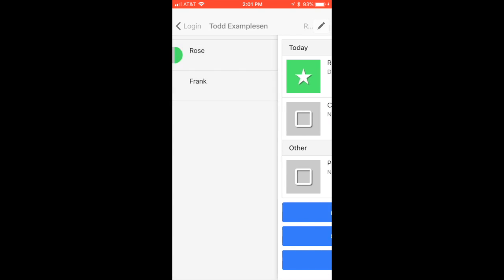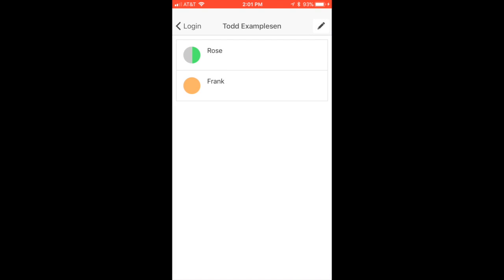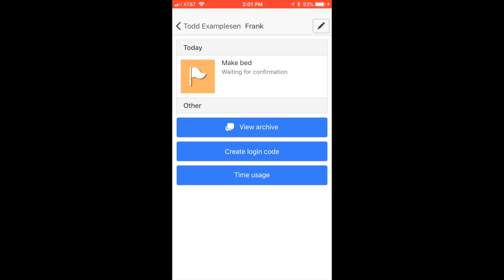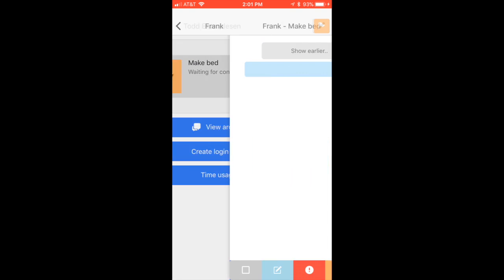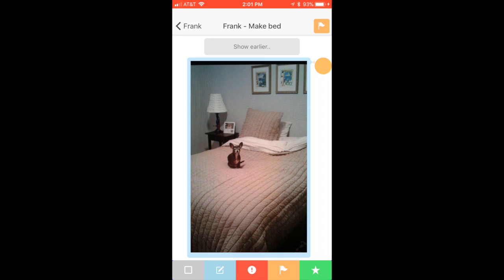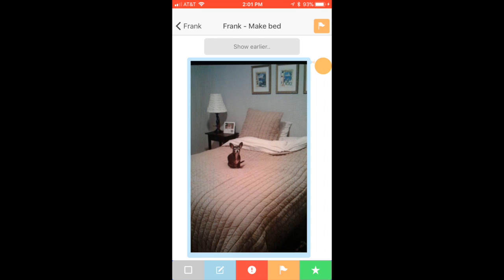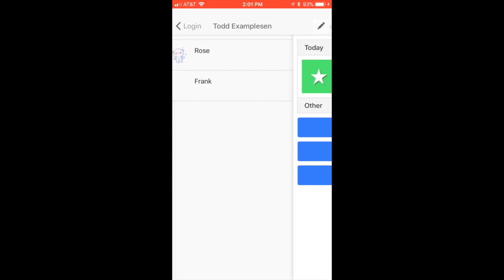DIY Homework status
How to check the status of your student's schedule items in DIY Homework